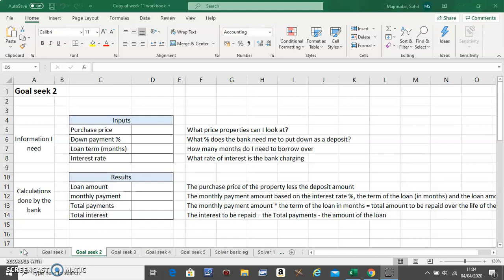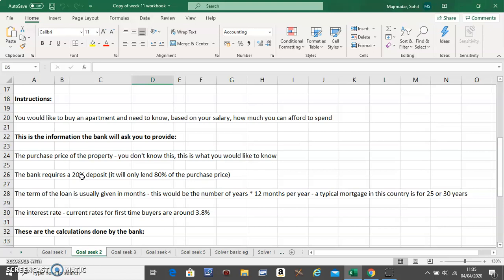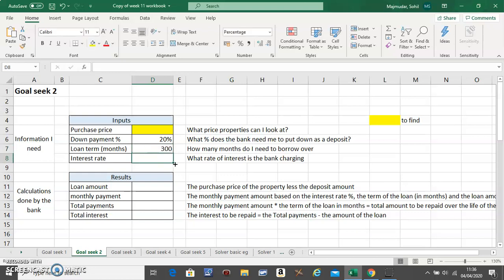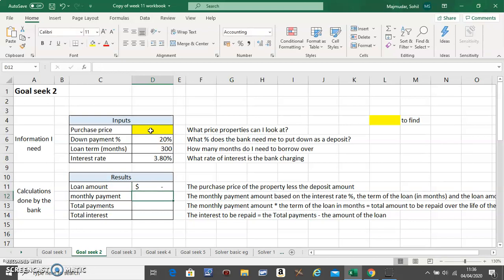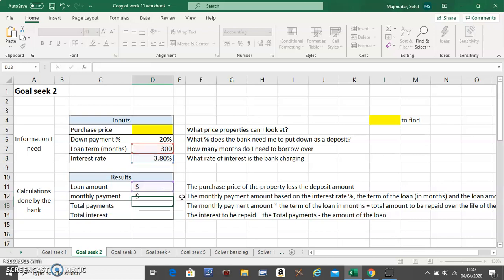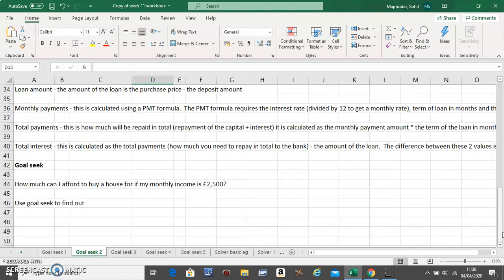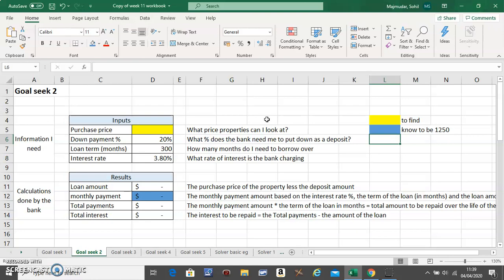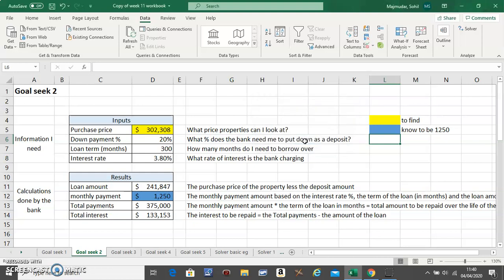Goal Seek Example 2 in excel - Banking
In this video you will learn goal seek example 2 of banking

Any questions type below